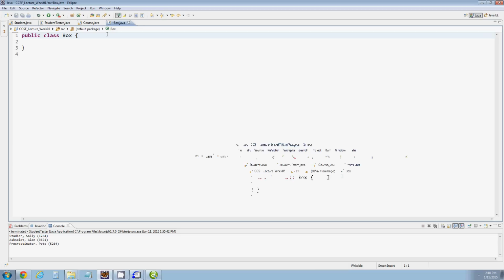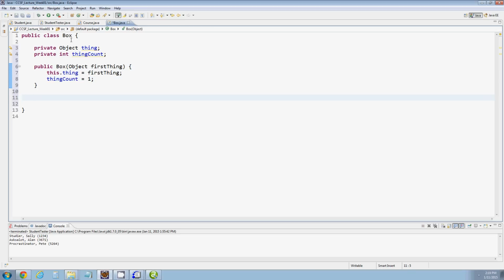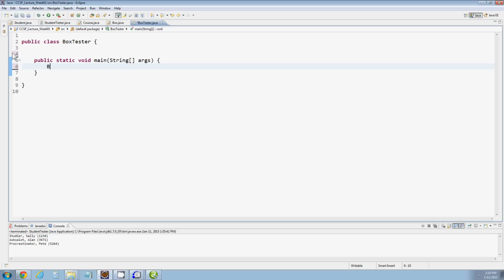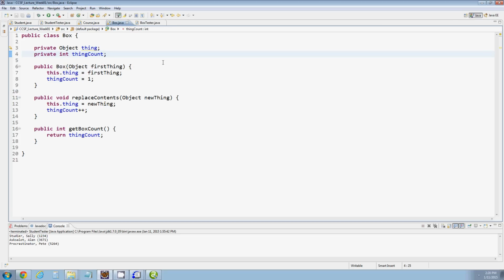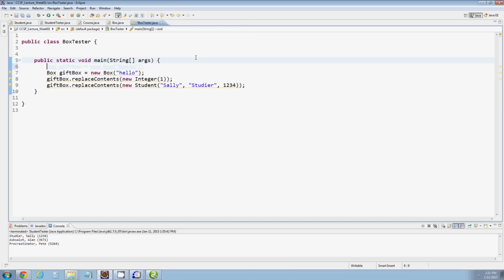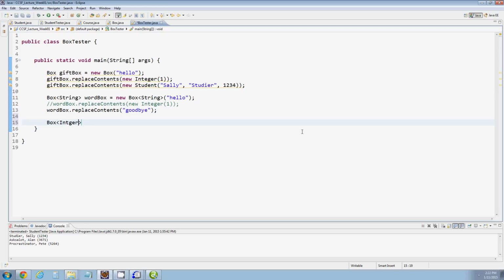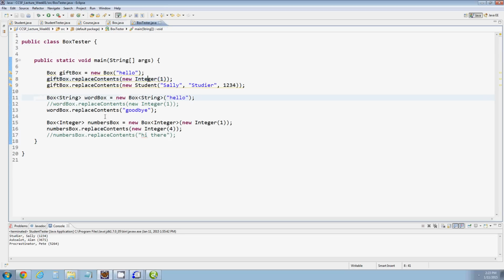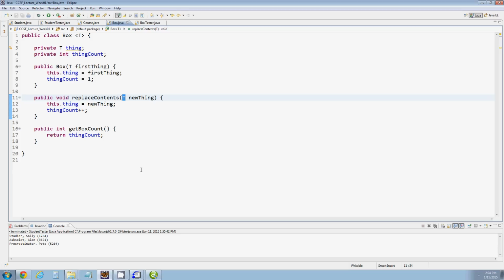Week 01 Generics 01.07 Writing Your Own Collection Class with Generics